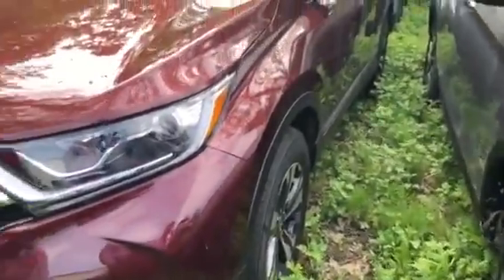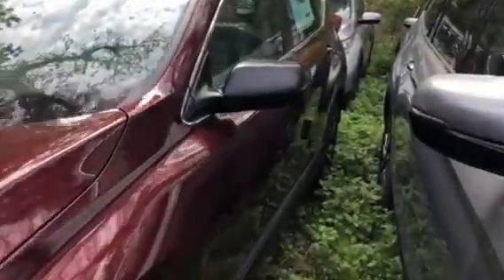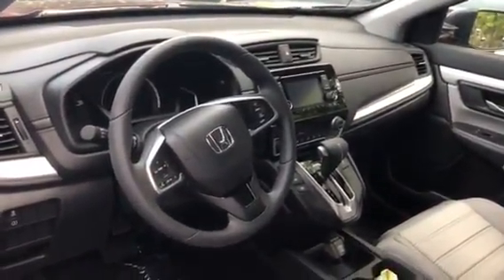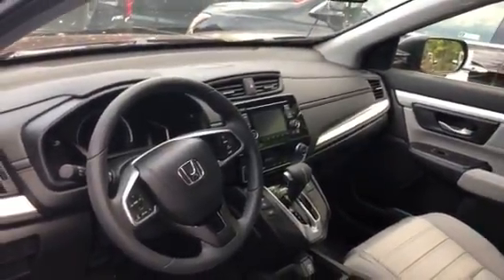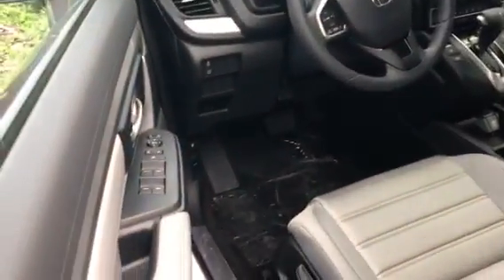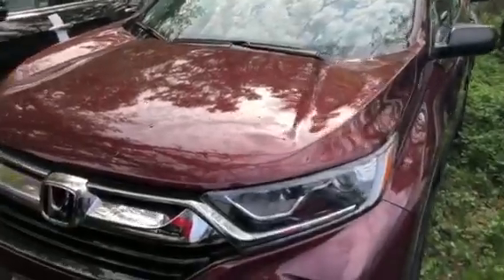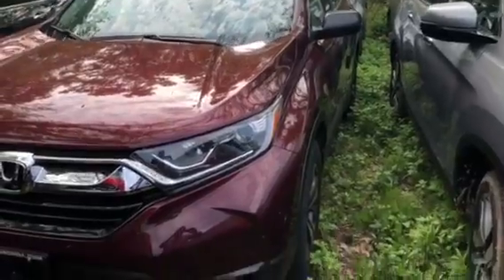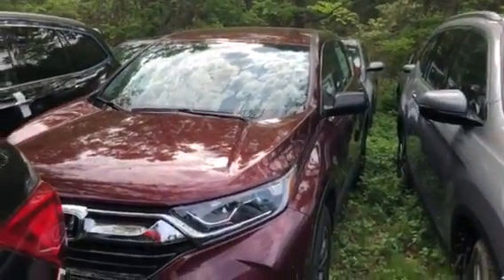2018 Crv Lx for Wendel by Josh at Mt kisco Honda